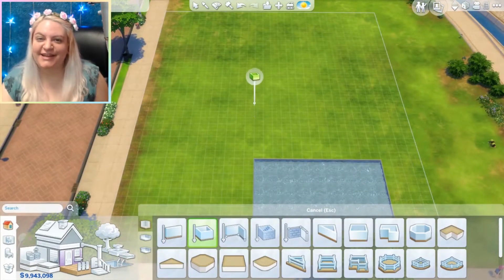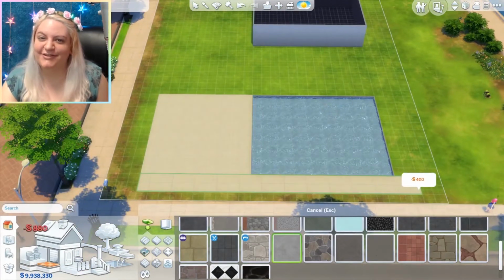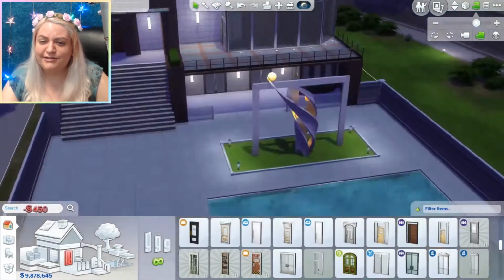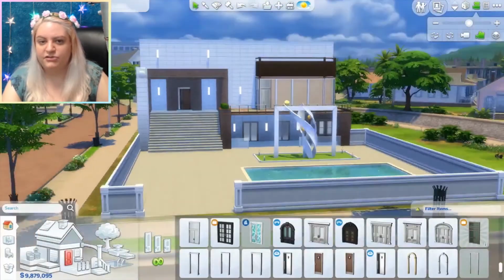The Sims 4 Modern Luxury Mansion Speed Build - Collab with CoolNickyD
❓ 💌📬 You can now send me Fan Mail!

I hope you enjoyed The Sims 4 Modern Luxury Mansion Speed Build - Collab with CoolNickyD